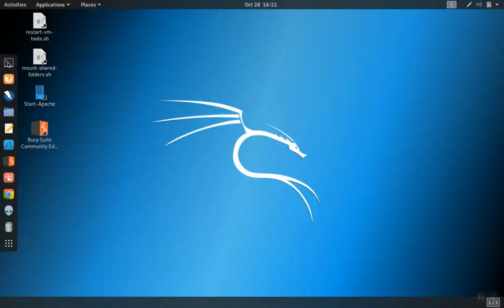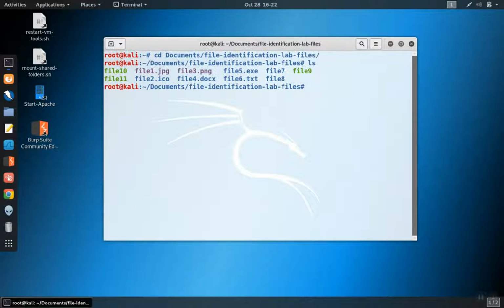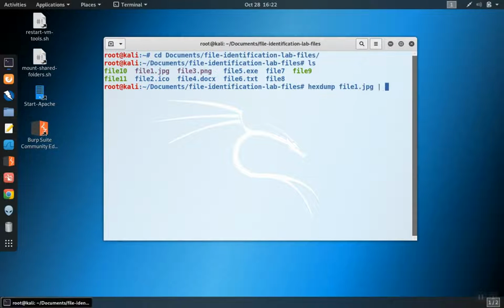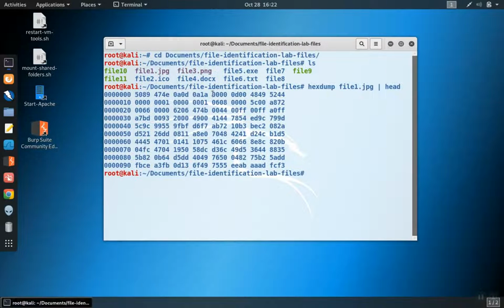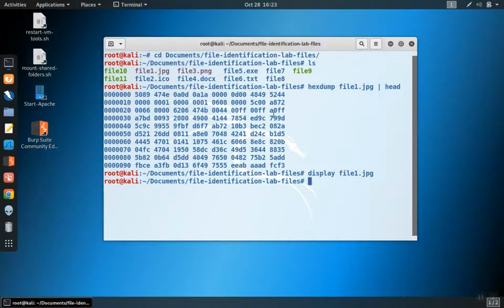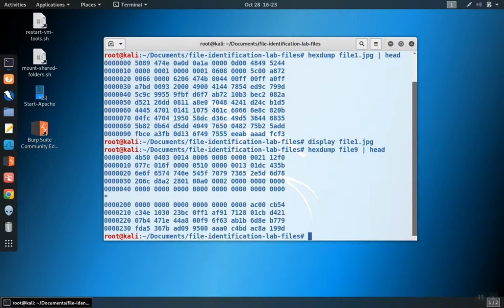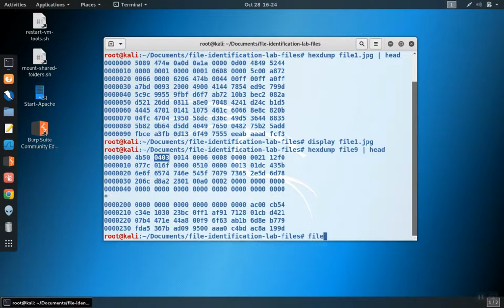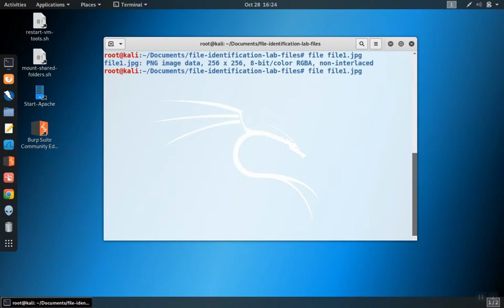1. Linux Basics - How To Identify File's type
In this video, we learn About how to read File's type in Linux.

For  PWK 2020, AWAE, CEH V10, LPT, BLUE TEAM, STATION X Courses

This video is performed for educational purpose only, it will help Cyber Security Researchers and starters expand their knowledge as to how such attacks take place, everything is done on self-owned machines and do not support promotion for such techniques, we are not responsible for any damage done in reference to this training, CyWaReKiD or any security research engineer performing this demo is not held responsible for the actions of others and do not influence such attacks to be done WITHOUT the consents of the other party or part of a penetration testing after an NDA agreement signed between both parties.